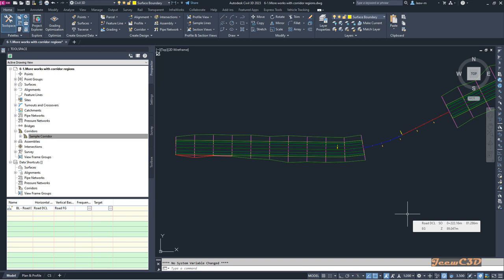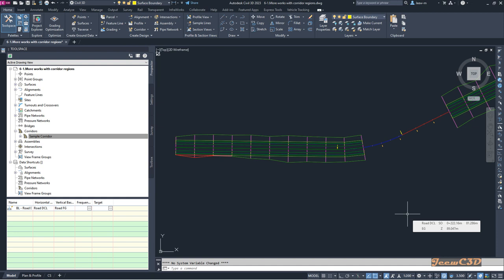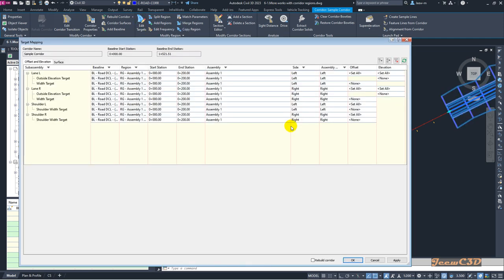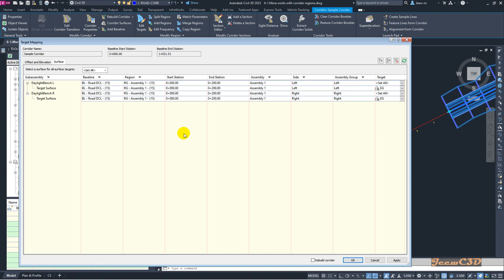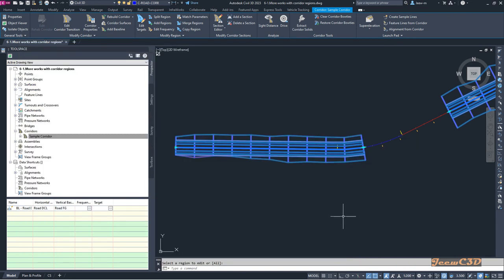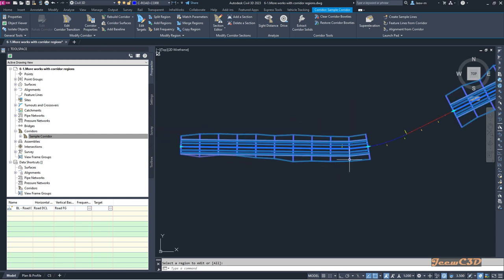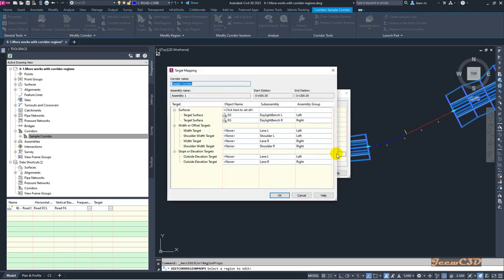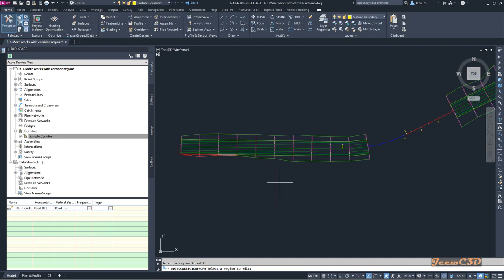Access Old Target Mapping in newer versions of Civil 3D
From Civil 3D 2022.2 Autodesk has used a new target mapping window for Civil 3D users. It is much more sophisticated than the earlier target mapping, however, some of you may find it hard to adapt to that change since you have used the software for a long time with the previous target mapping.
So if you looking for a way to access the old target mapping options with new Civil 3D versions this is how to do it.